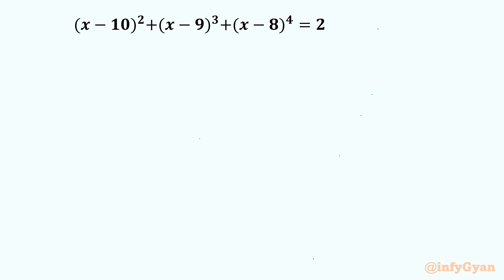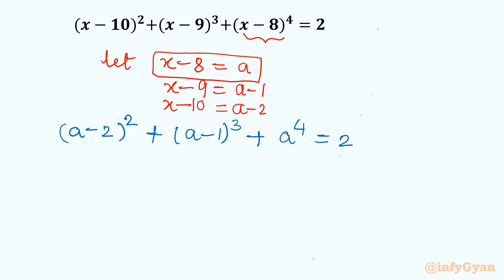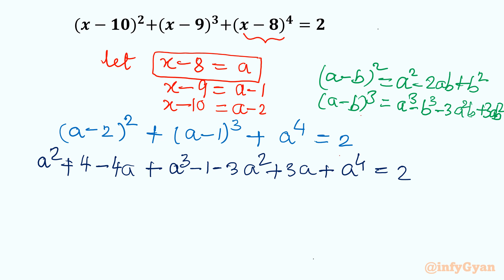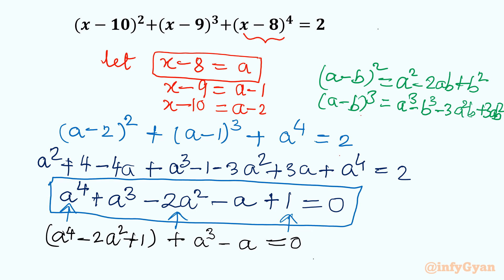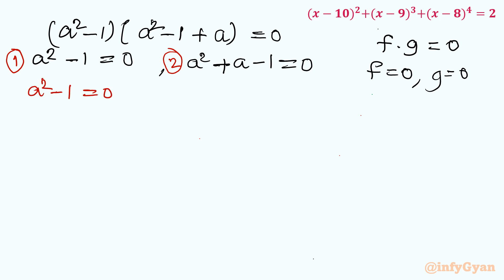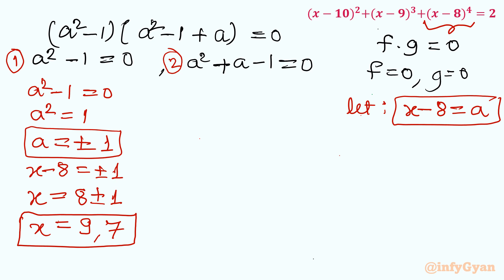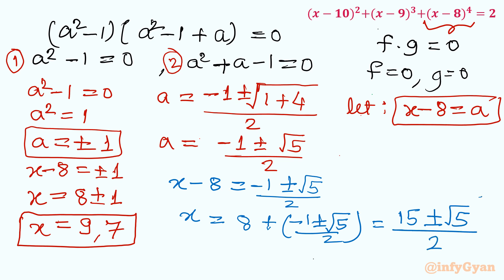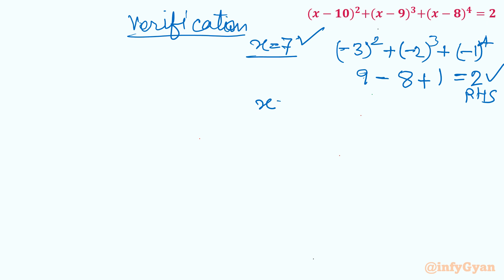Fast Quartic Challenge: Solve it in 10 Minutes or Less!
🚀 Ready for a math challenge that's as fast as it is furious? Dive into the "Fast Quartic Challenge" and see if you can conquer the quartic equation in just 10 minutes or less! 🕐💡 In this adrenaline-pumping video, we break down the steps, provide expert tips, and guide you through the process of solving this complex equation at lightning speed. Are you up for the challenge? Watch now and test your math mettle!

📈 This quick and efficient tutorial is perfect for anyone looking to master quartic equations without the hassle. Whether you're a math whiz or just love a good challenge, join the race against the clock and emerge victorious in the world of quadratic equations!

Topics covered:
Algebra Challenge
Quartic equation
How to solve Quartic Equation?
Math Olympiad
Algebra
Math Tricks
Algebraic identities
Algebraic manipulations
Substitution
Real solutions
Quadratic formula
Quadratic equations
Algebraic Challenging Equations
Quartic equation

Timestamps:
0:00  Introduction
0:25  Substitution
1:37  Algebraic identities
2:55  Solving Quartic equation
4:01  Factorization
4:48  Quadratic equations
6:04  Quadratic formula
7:28  Solutions
7:45  Verification